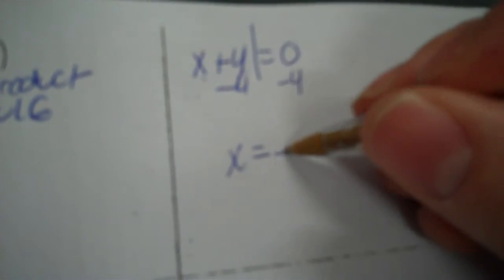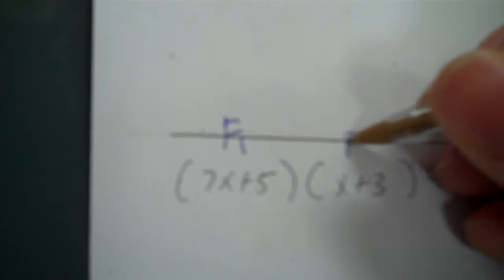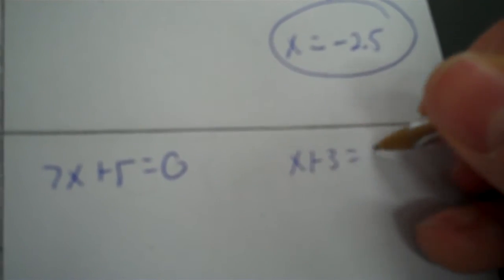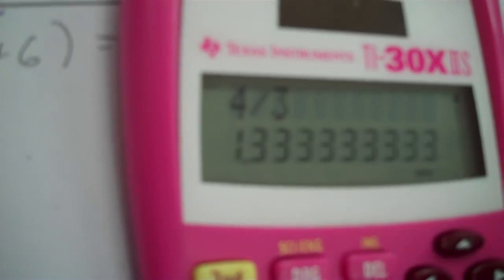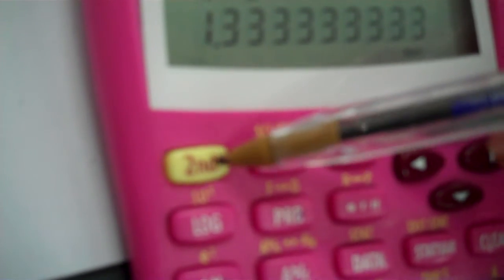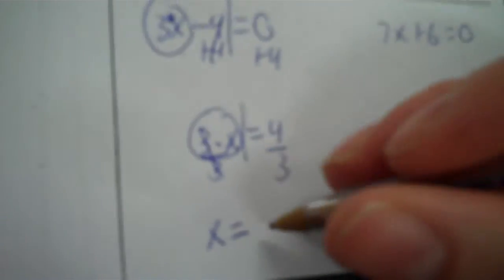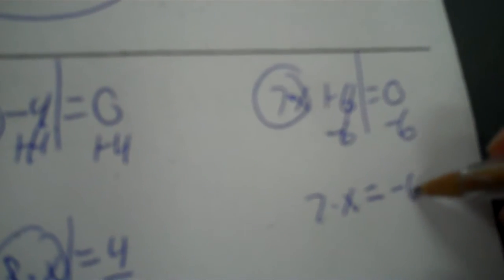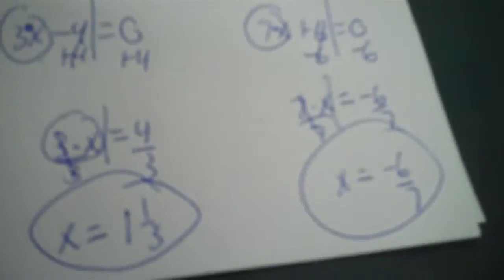EA 10 11